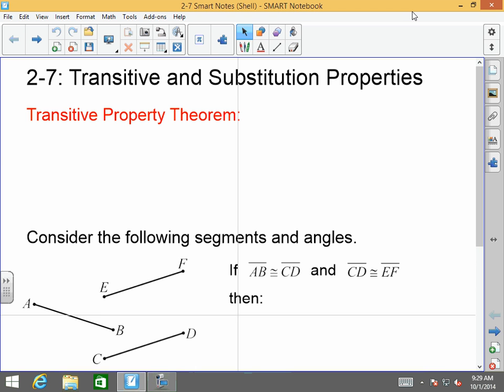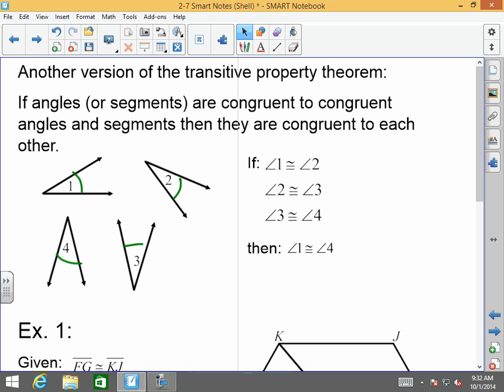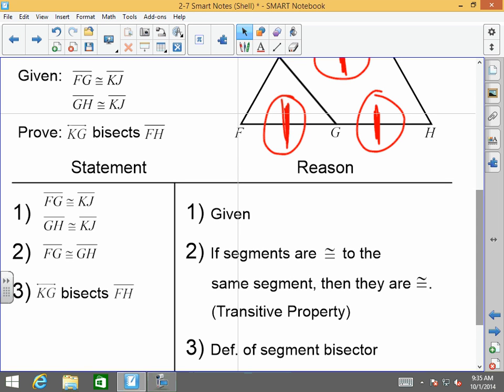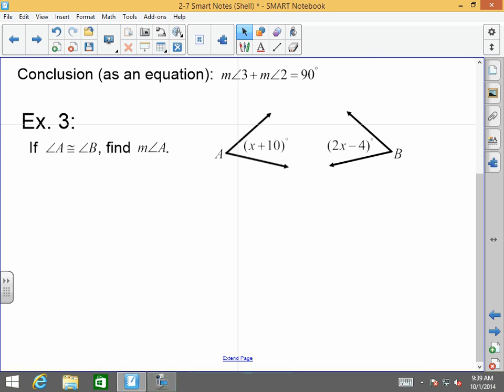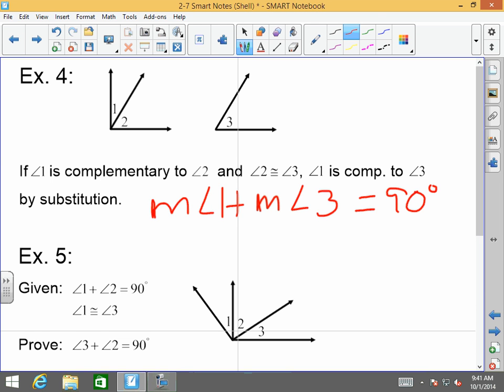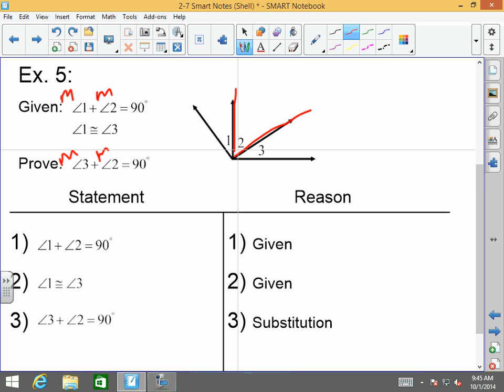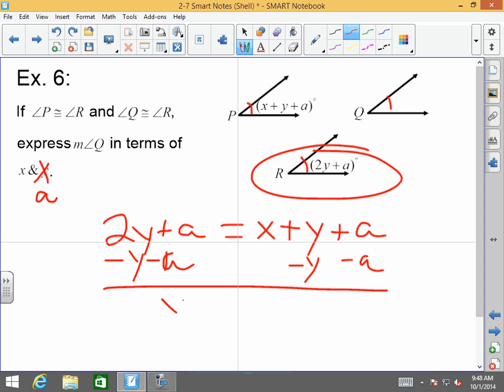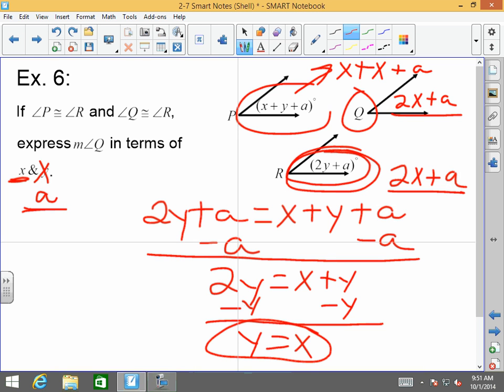Honors Geometry: 2-7: Transitive and Substitution Properties